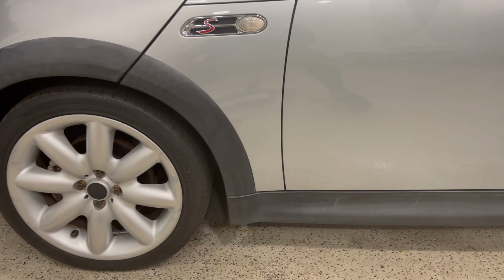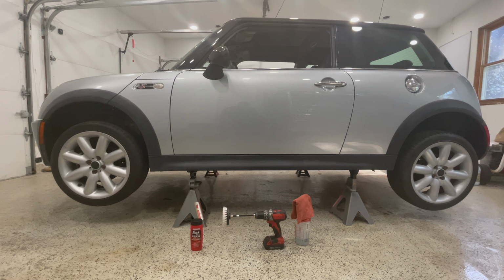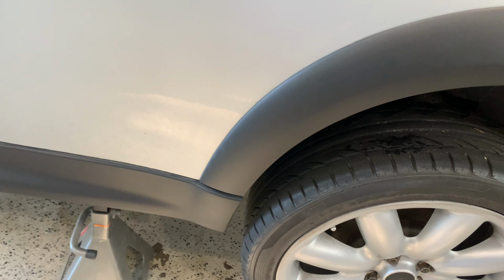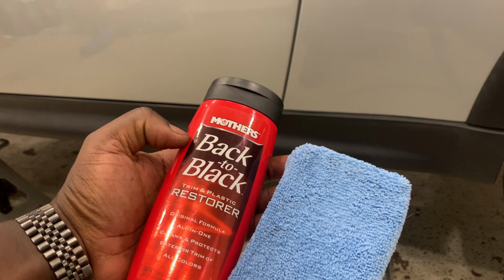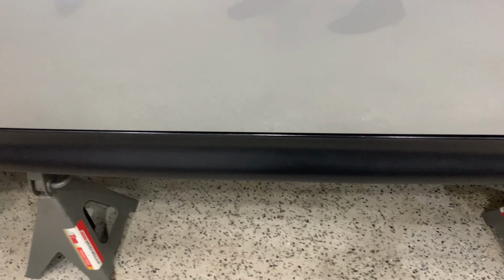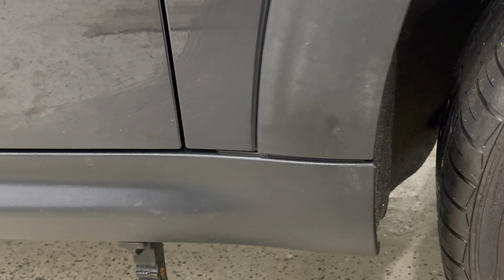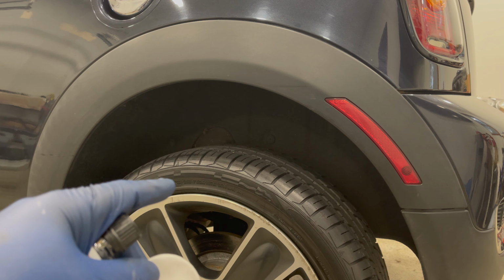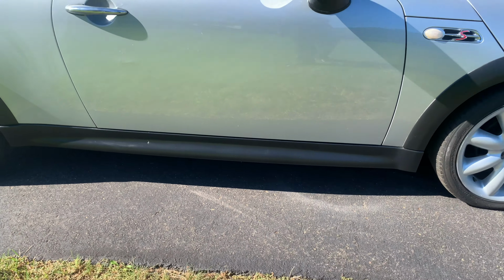R53 & R56 Mini Cooper Trim Restore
In this video I use two separate trim restoring products to restore trims on two separate vehicles. Mothers Back 2 Black and GTechniq C4 are the products we use and the results are great, watch until the end to see the results!